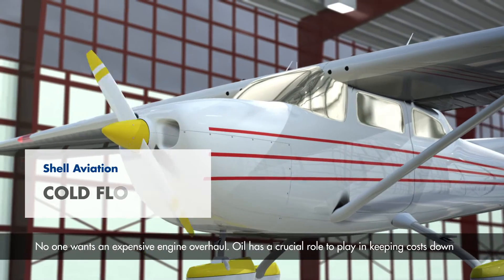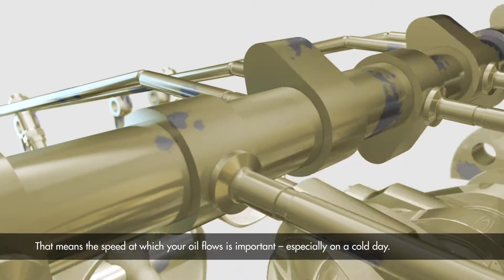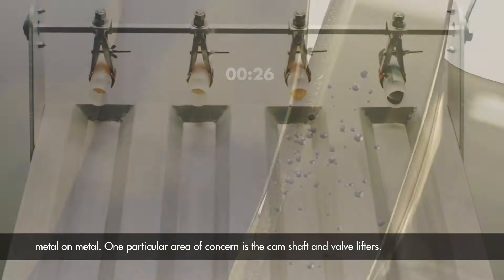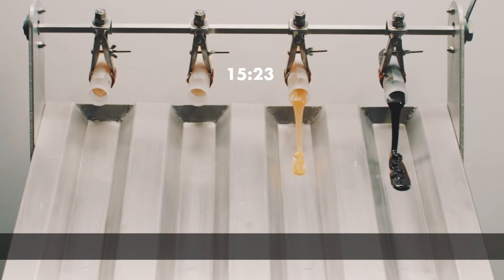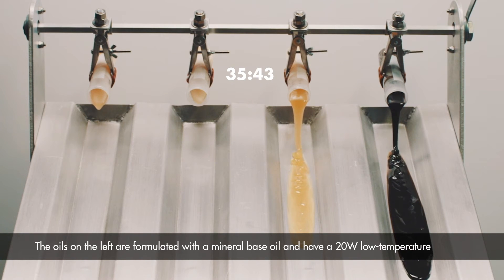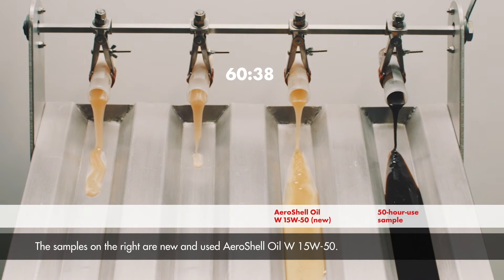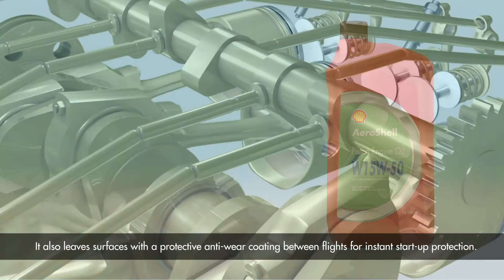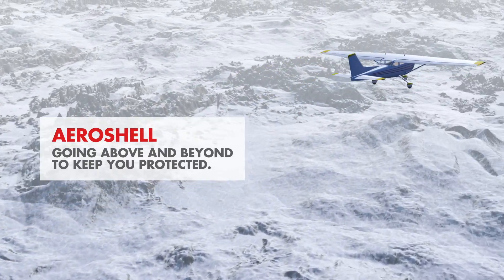AeroShell W 15W-50 Cold Flow Benefits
Learn more about the outstanding cold flow performance of AeroShell W 15W-50 Piston Engine Oil, perfect for winter flying!